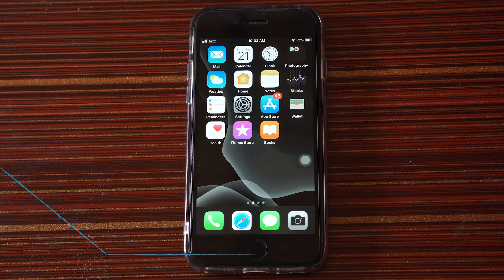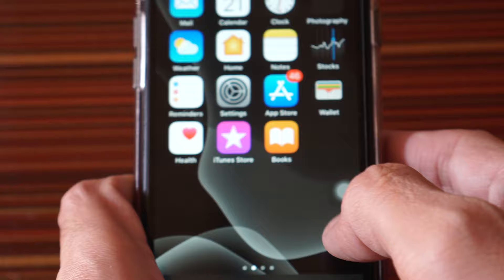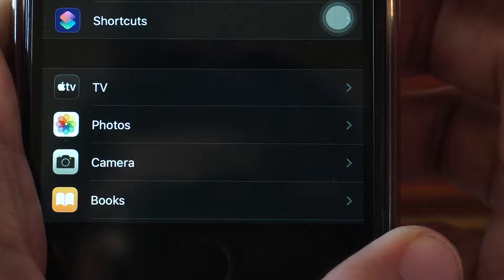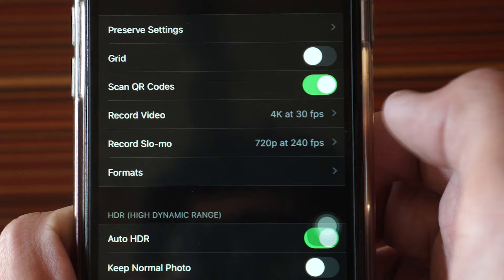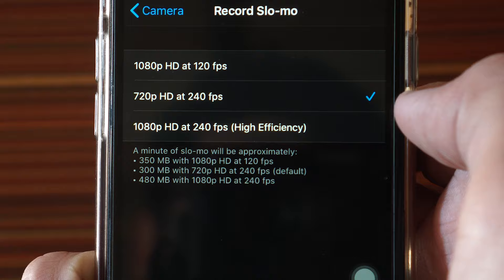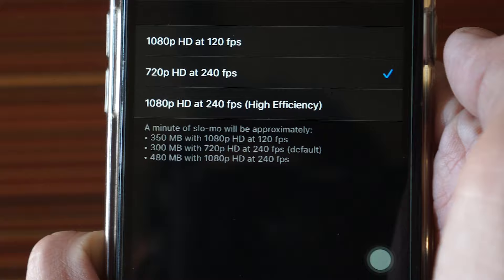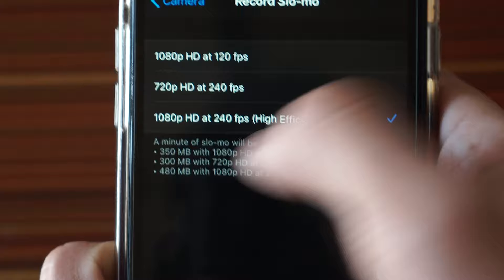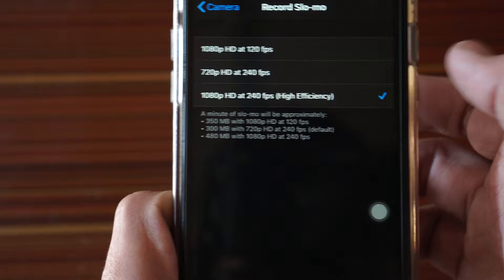How to Change Slow Motion Camera Settings in iPhone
In this video I will show you How to Change Slow Motion Camera Settings in iPhone

iphone slow motion playback speed
iphone slow motion fps
how to make a normal video slow motion iphone 6
iphone 8 slow motion fps
How to adjust slo-mo timing
iphone 7 slow motion fps
iphone 10 slow motion fps
iphone xr slow motion iPhone: How to adjust the slo-mo camera settings
iphone slow motion camera iphone 11 pro
how to make ultra slow motion video in iphone  how to make slow motion on iphone for tiktok videos best